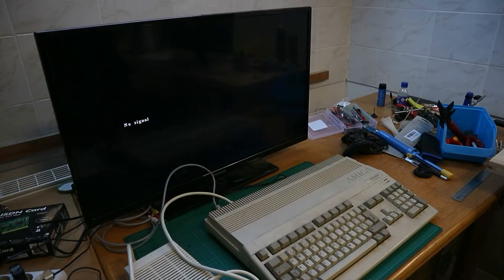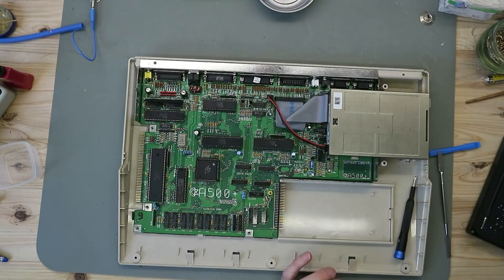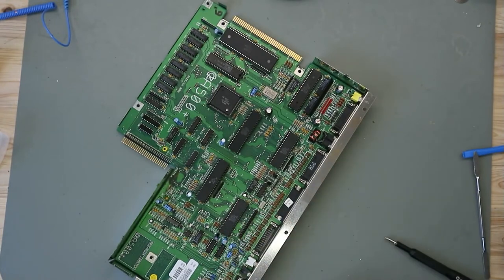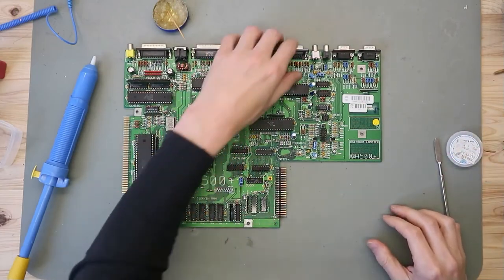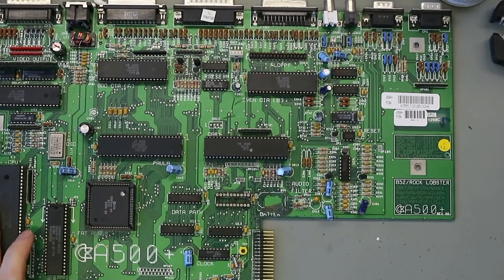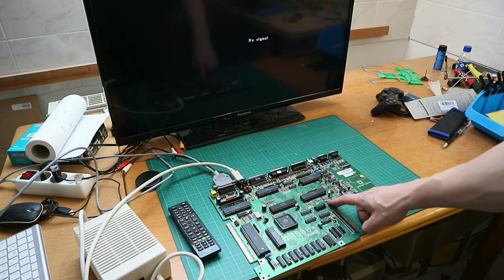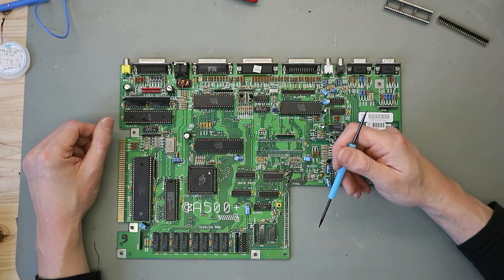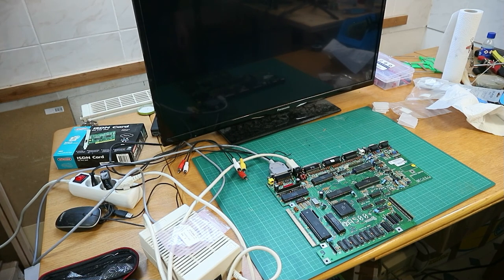Amiga 500+ Part 1: Can we fix the Batterydamage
In this video i try to repair an Amiga 500+ with Batterydamage. Can we get this thing working.